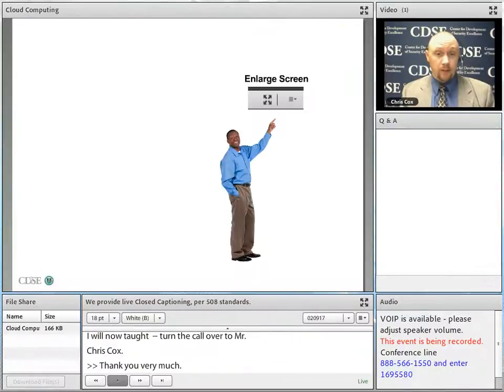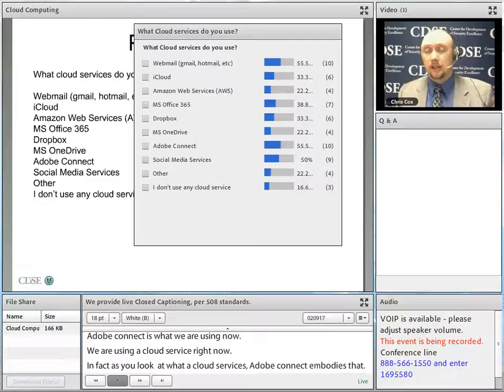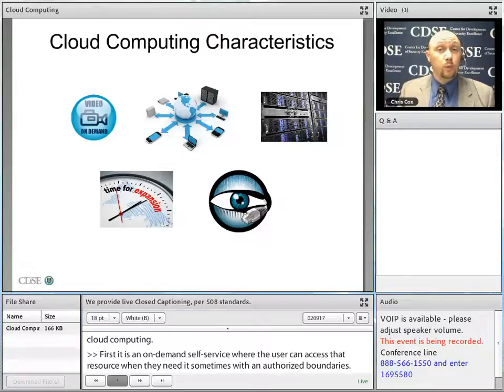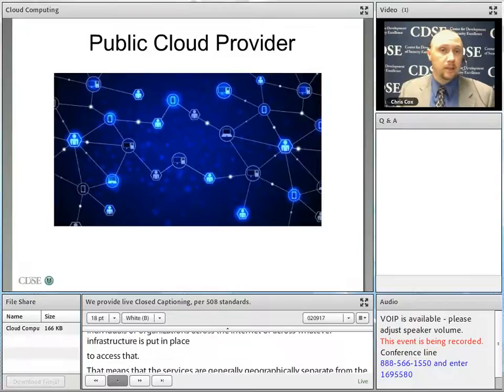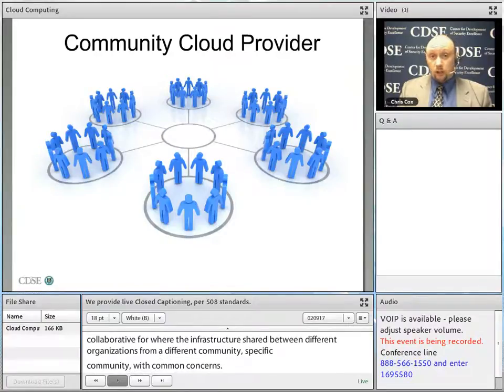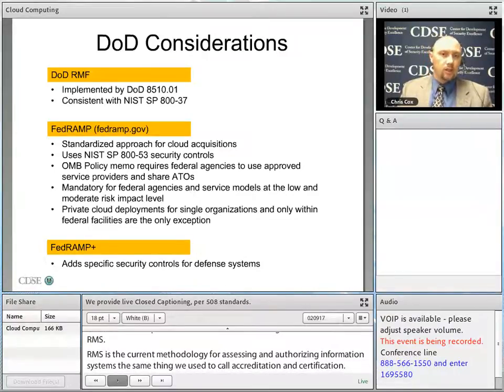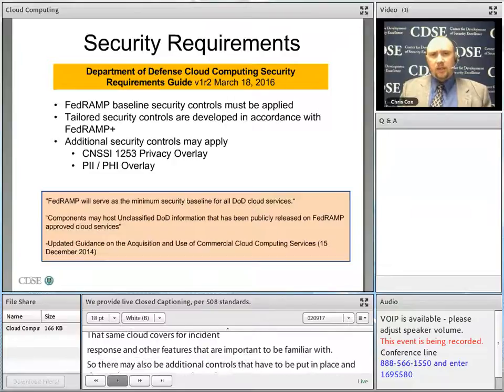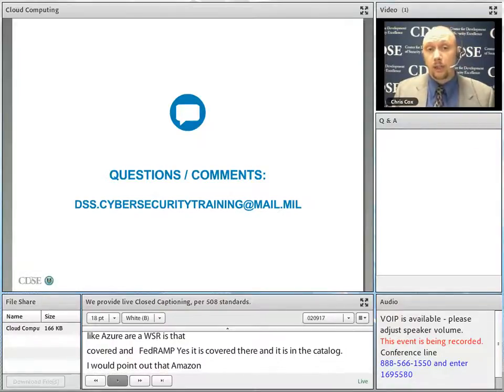Cloud Computing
This webinar discusses basic storage technologies, specifically using the DoD-approved cloud service providers (CSPs). Furthermore, it focuses on the characteristics of cloud storage solutions and the security features and requirements relevant to cloud technologies.